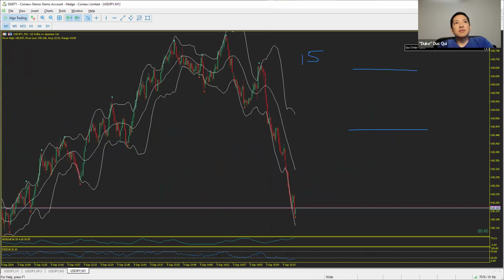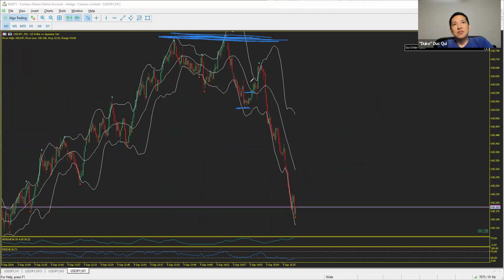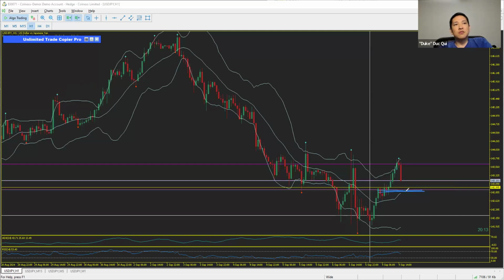What Indicators Should You Use?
MT5 Indicators